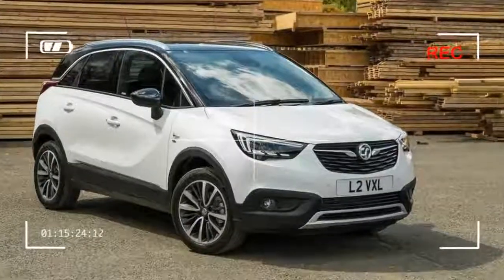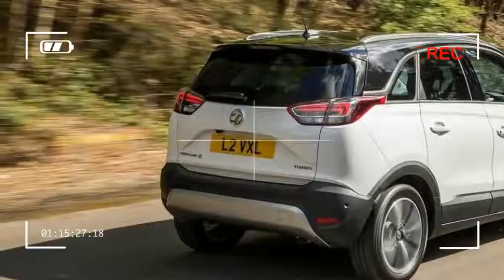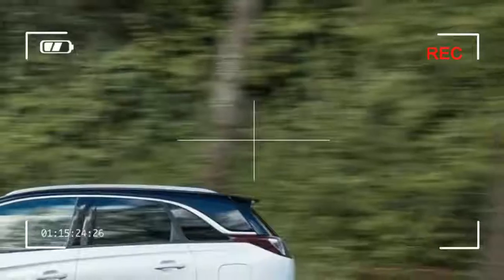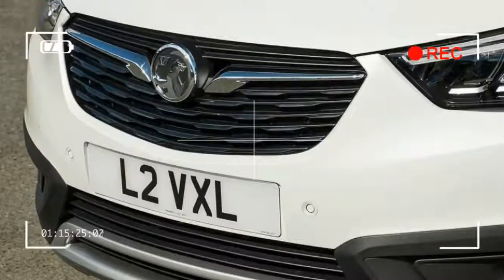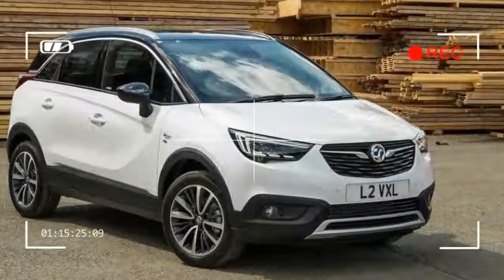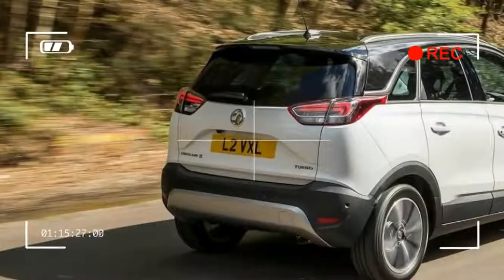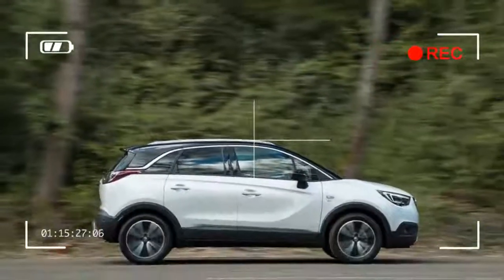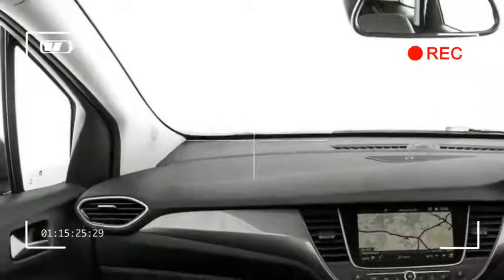[HOT SUV] Vauxhall Crossland X SUV !!!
Confusingly, the Crossland X is almost identical in size to the Mokka X, although it sits lower in the Vauxhall range. Expect the next generation Mokka to be accordingly larger. The design of the Crossland is rather safe, with Vauxhall opting not to push any boundaries or give any impression of sportiness; a big contrast to the likes of Renault’s stylish, design-focused Captur. All models get alloy wheels, starting with 16-inch rims on the entry-level SE, SE Nav and Tech Line Nav models, and 17s on the Elite and Elite Nav models.